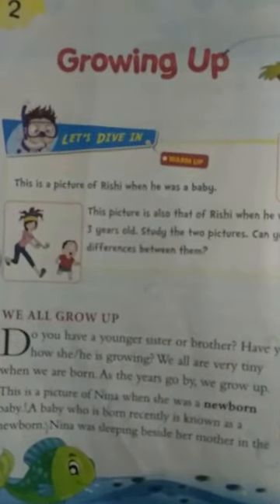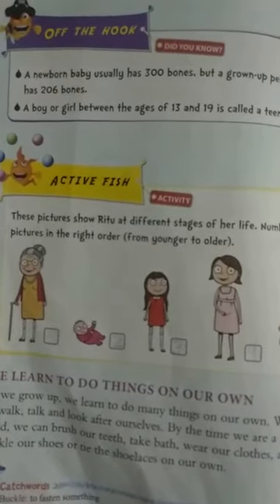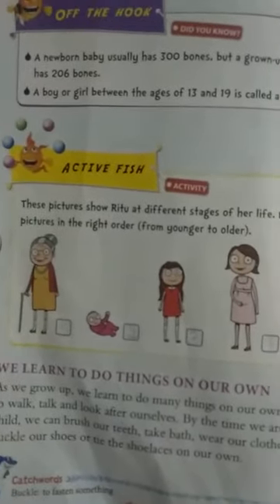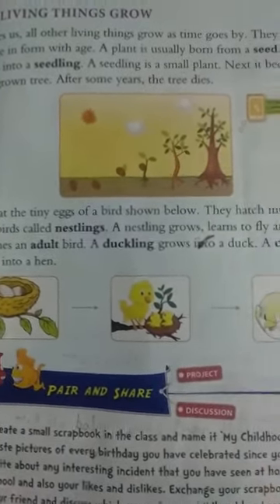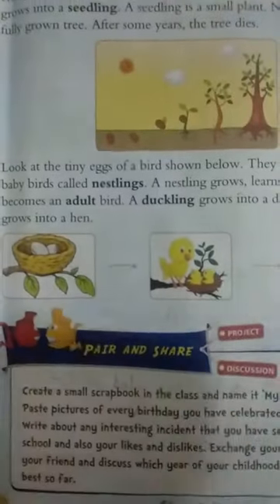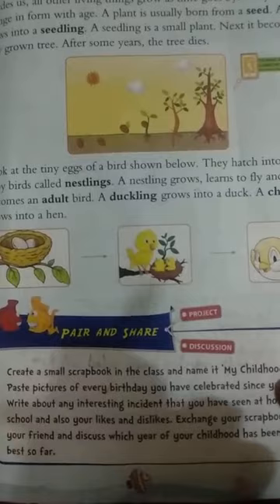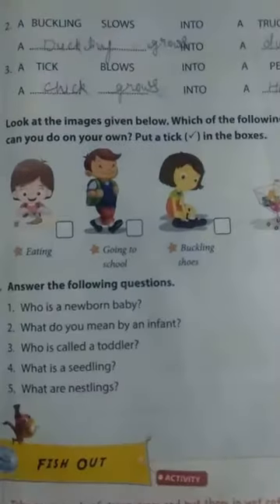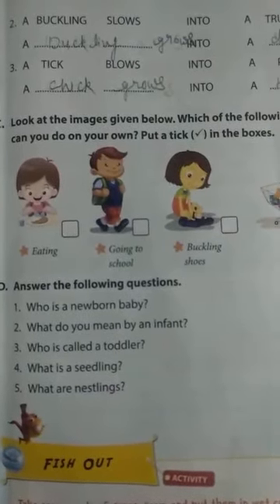GGS Class II EVS Ch. 2 Part 2 : Growing Up